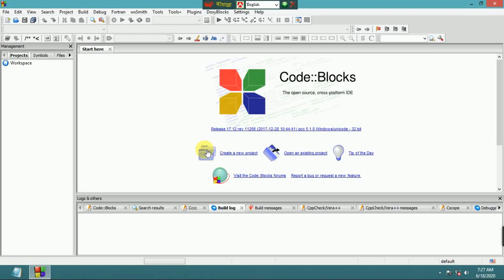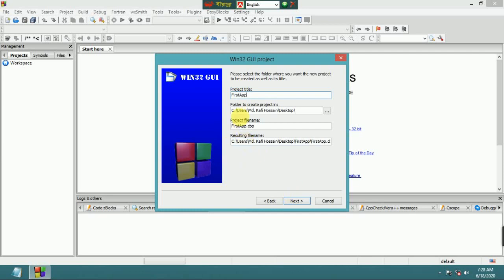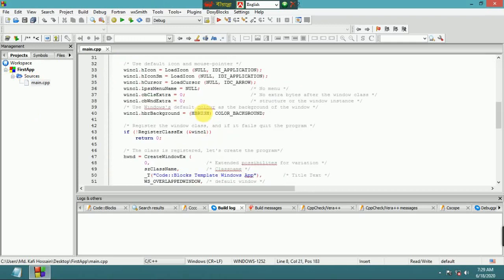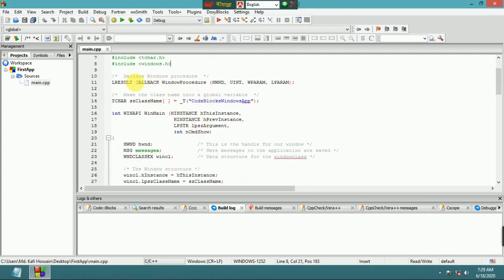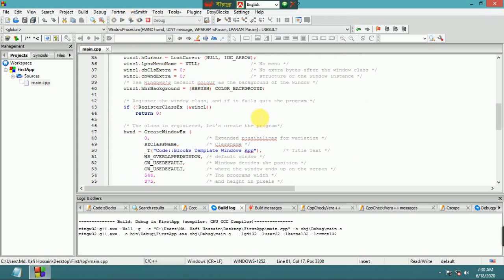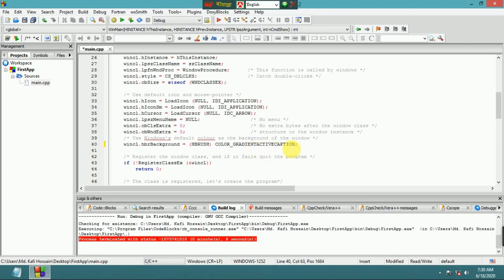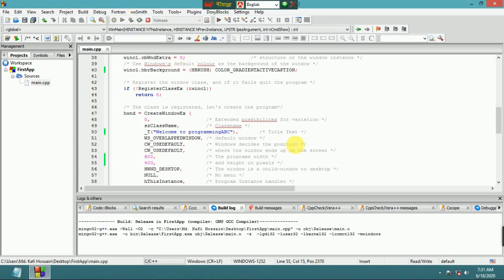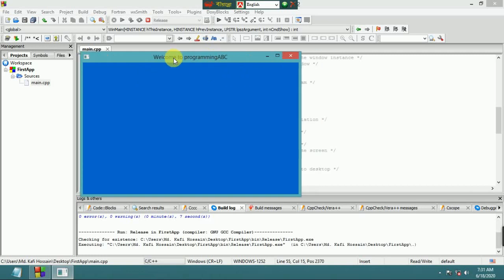win32 : Codeblock : First Application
C++ windows API programming with win32 gui project in codeblock IDE. Programming is my hobby. Here Visual Basic .net , Netbeans Java, JavaFX, FXML , Delphi-7 , Python & C++ programming Video Will be Uploaded.